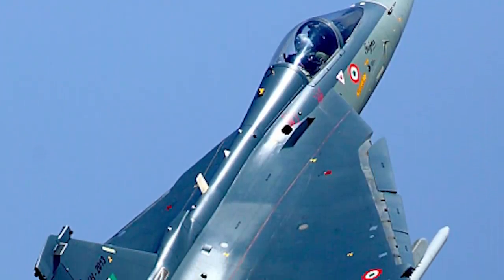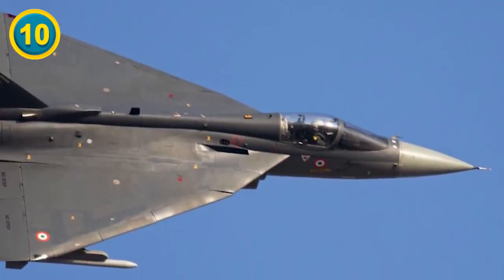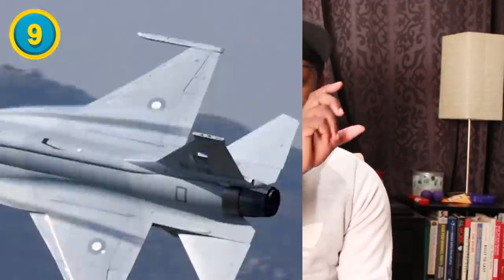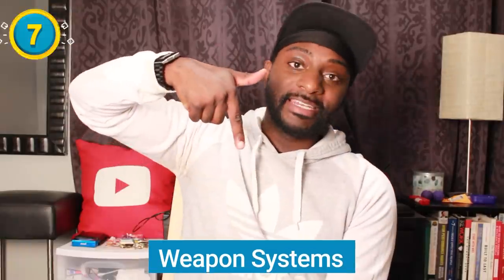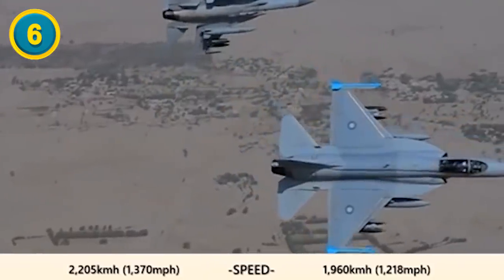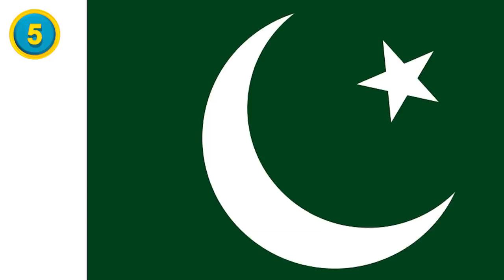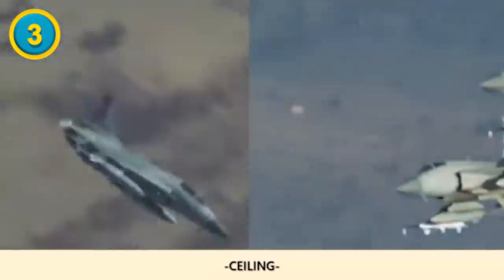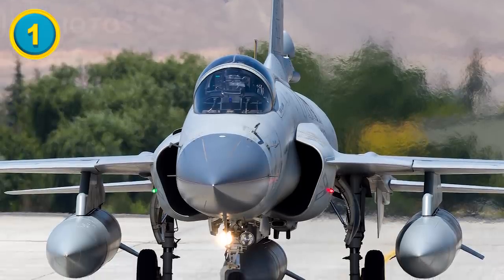10 Differences Between HAL TEJAS and JF-17 Thunder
10 Differences Between HAL TEJAS and JF-17 Thunder.

Let’s take a look at 10 Differences Between HAL TEJAS and JF-17 Thunder. The HAL TEJAS and JF-17 Thunder are both extraordinary fighter jets in their own right.